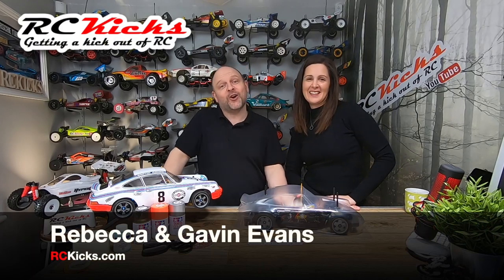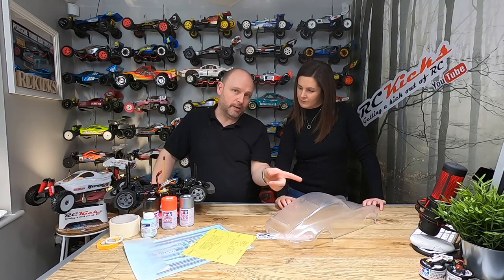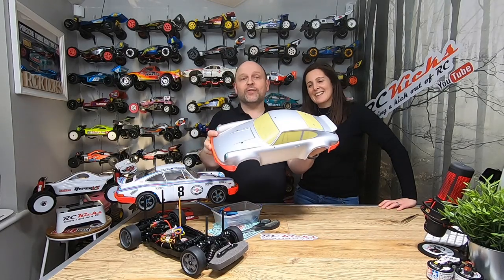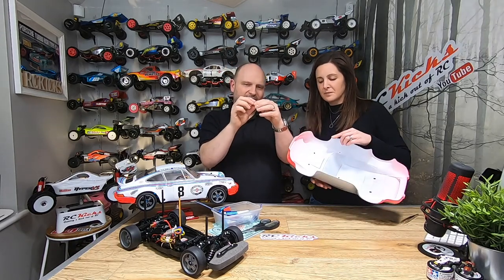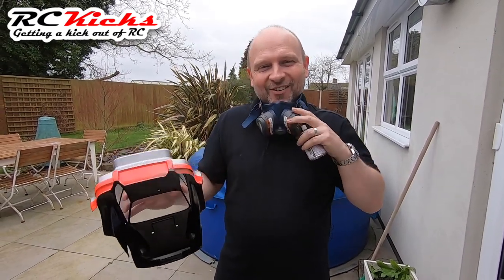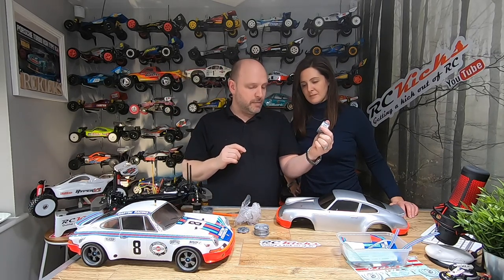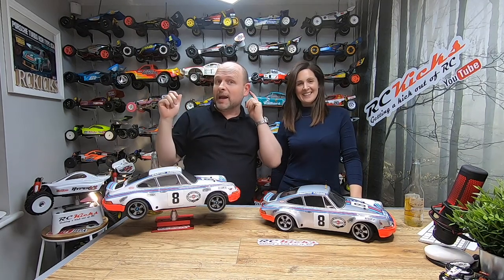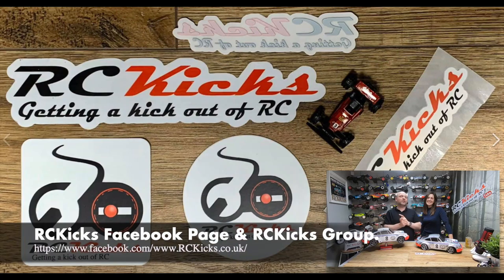Rebecca Finishes Her Tamiya Porsche 911 RSR TT02 RC Car.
In this video, Rebecca finishes painting her 911 Porsche and brings the twin build to a close.